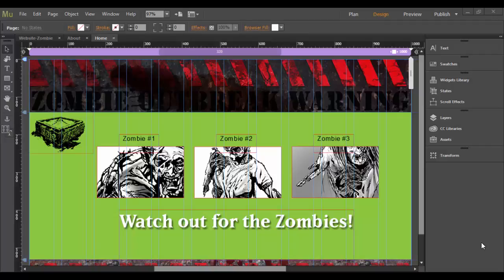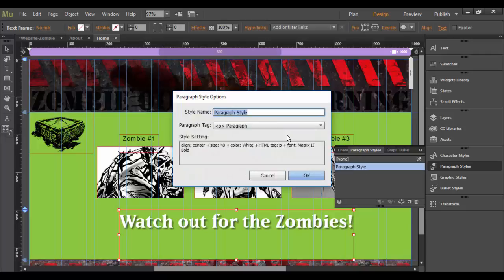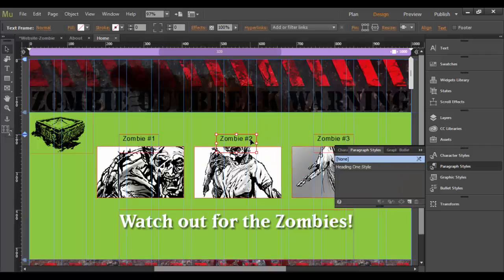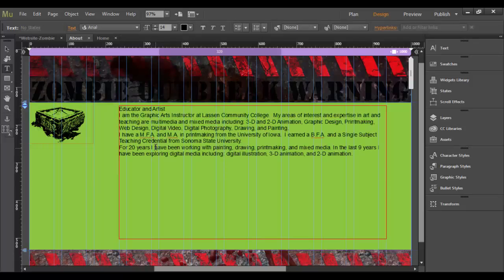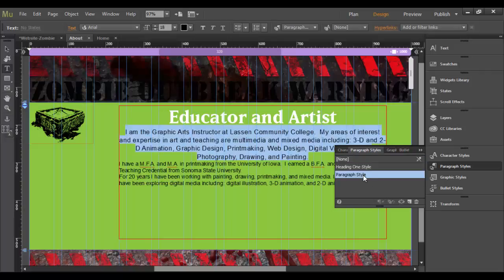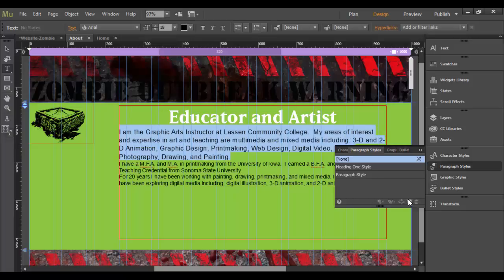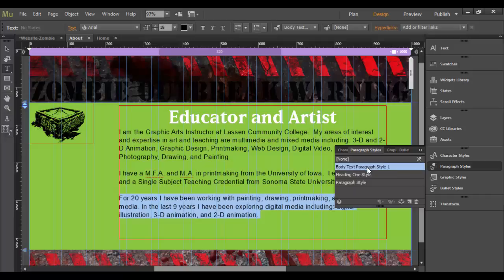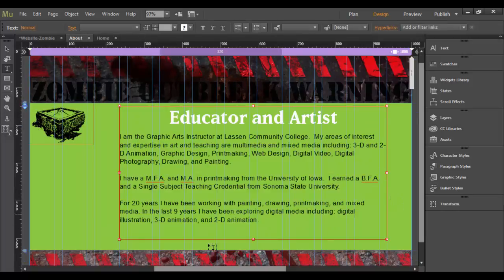Adobe Muse CC Introduction to Styles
Learn how to create Styles in Adobe Muse CC!